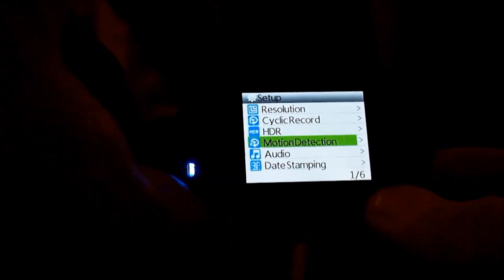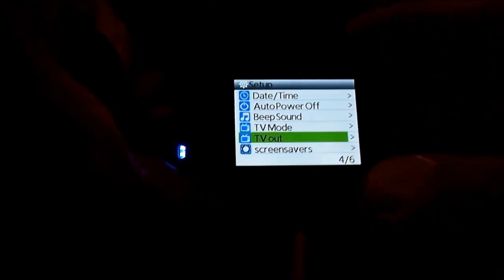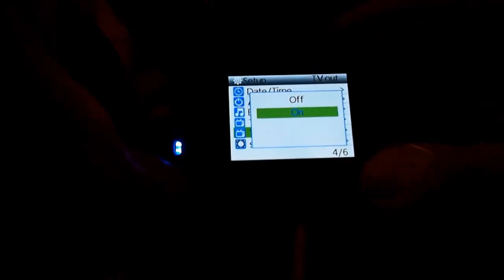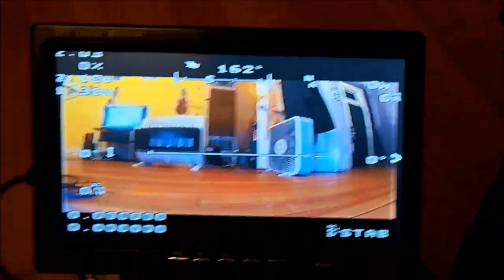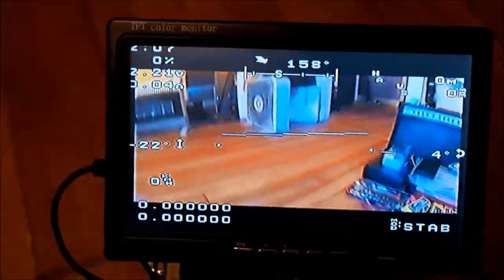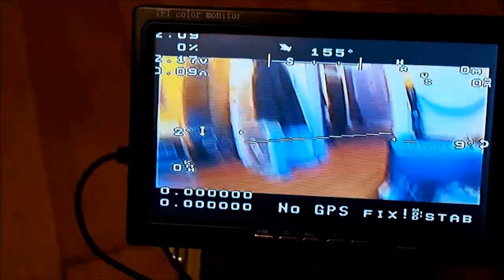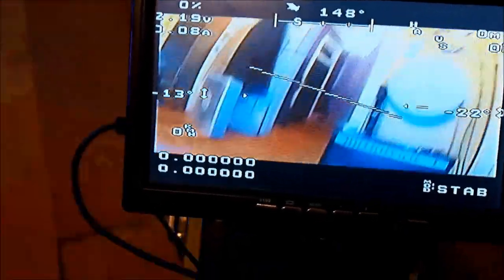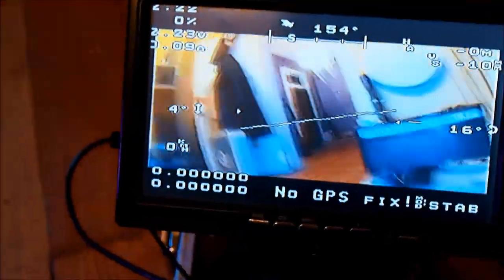SJ4000 Wifi Camera FPV Setup - Micro-USB Video Out Cable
Two minute video showing the set-up required to get video out working for FPV on the SJ4000 Wifi camera

NOTE - The pin numbering I describe in the video is INCORRECT. Ground is actually PIN 5. (not PIN 1) The cable IS soldered correctly. I just name the wrong pin. (Thank you to Daniele Armillotta for noticing that!)

The SJ4000 is a 'Faux-Pro' action camera with similar features to the GoPro but with a lower price point and arguably build quality.

Video out is via pin 4 of a micro-USB B connector, with ground on pin 5. Once you've got the cable, it's merely a matter of setting 'TV Out' to enabled on the SJ4000 menu.

If you're hacking on an existing cable, ground will be the wire that connects to the metal end of the connector also, (check with multimeter) and pin 4 will be the unused solder pad (i.e. the only one without a wire already soldered to it.

If you are using a USB cable end you purchased,refer to the datasheet or use a multimeter to ensure that you are soldering to the correct pads. (On the ends I bought, pads for pins 1, 3 , and 5 were on one side and pins 2 and 4 were on the other.)